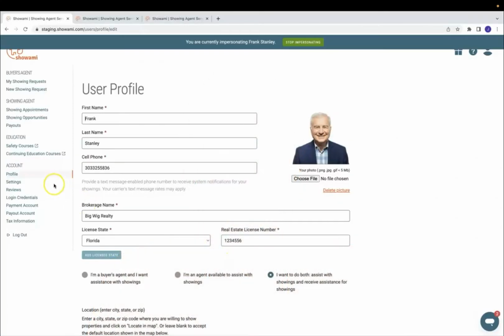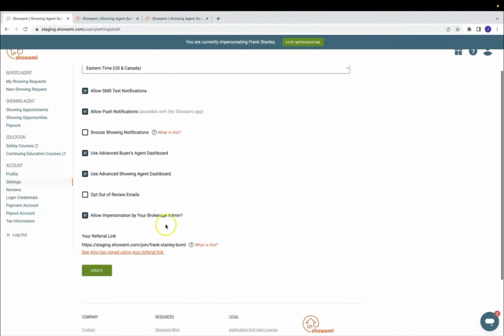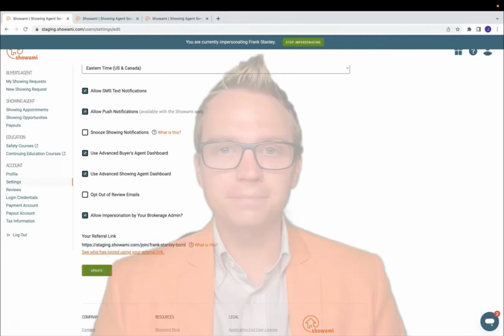5 Tips For More Showami Showing Requests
What's the secret to getting more showings on Showami? What can agents do to increase their chances of receiving more showing requests on Showami?

In this video we talk about the 5 tips any Showami showing agent can implement to receive more showing requests on Showami. These actionable tips are presented by Josh Kuchar the Director Of Marketing and Sales at Showami.

Tip #1: Refer more buyers agents to Showami

The more agents you invite to Showami in your area, the more likely you are to receive showings. This includes reaching out to your network, posting on social media and letting other agents in your office know about Showami.

Tip #2: Adapt your showing agent coverage map

Double check your map (find in your Showami profile) to ensure you have the correct location set. Now that you've checked you have the correct location, we suggest adding an extra 5% to that area. Although you may not want to show as much in that area, it is possible that requests may have a higher value in that external region of your map.

Tip #3: Counter propose showing requests

Don't simply ignore a showing request just because you don't like the time or money being presented. Simply counter the proposal in Showami, with credentials that fit your needs. This does 2 things for you as a Showami Showing Agent, this will show you are an active agent in our system and it's a chance at picking up a showing that you may not have simply because it didn't fit your situation.

Tip #4:  Clean up your profile

Is your photo in high-res? Is your photo professional? Is your photo of yourself? Also, ask for showing feedback from past agents that have booked you. These ratings can go a long way!

Tip #5: Be active in your first 30 days

In your first 30 days with Showami you are given a ranking boost and simply ignoring showing requests in these first 30 days, shows us that you aren't very serious about showing homes on our platform. Also, showing requests are typically picked up within 3 minutes of being sent. So don't ignore the requests when they come in.

Although these tips are designed to help you receive more showing requests, it does not guarantee you'll receive a large influx of requests. We at Showami cannot force the usage of our service and are subject to the demand of our service.